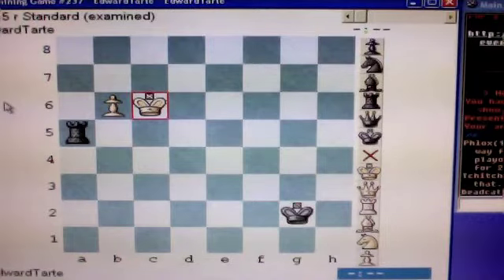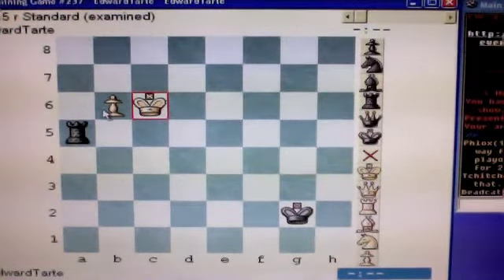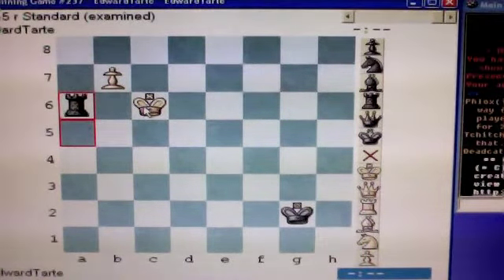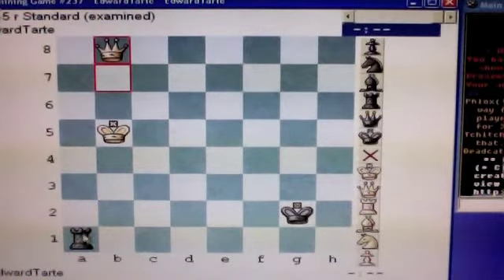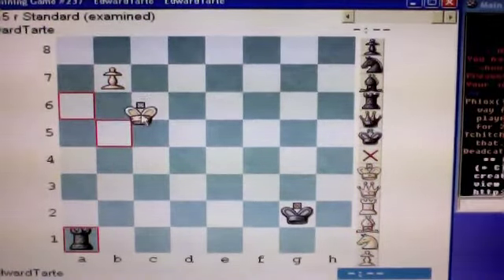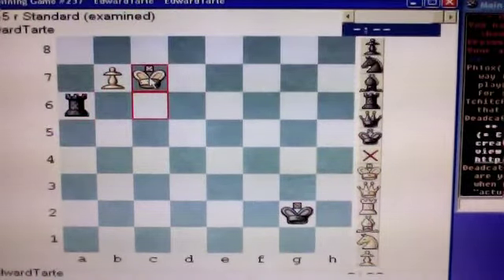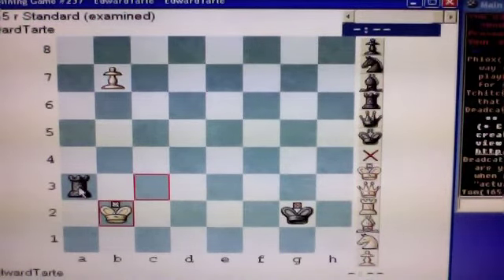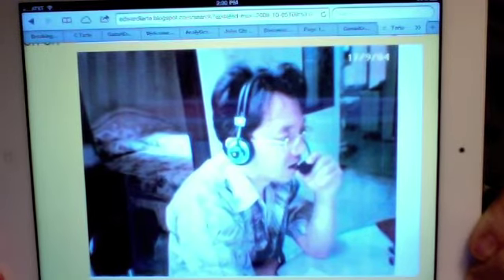Tarte--Solution to Chess Challenge 118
Another solution video to my series of chess challenges